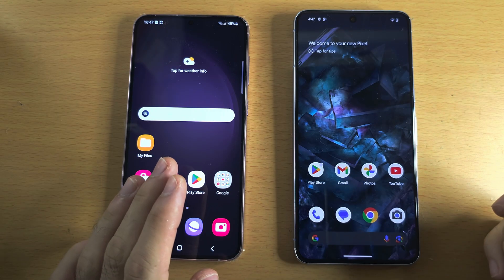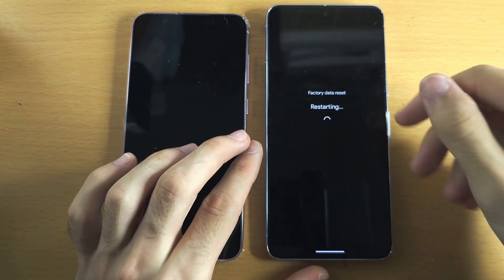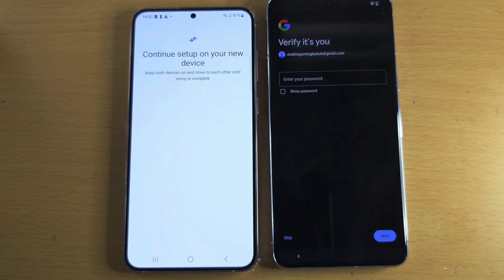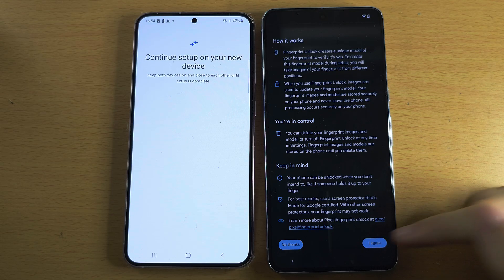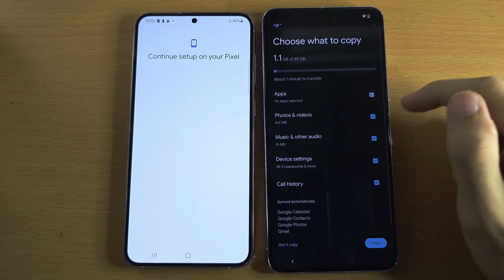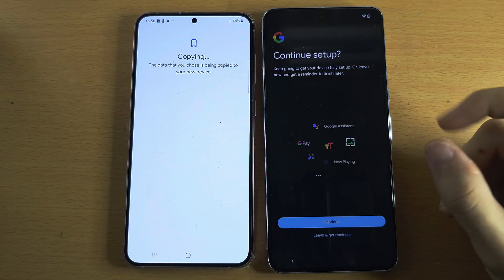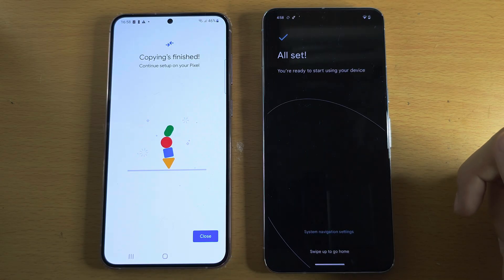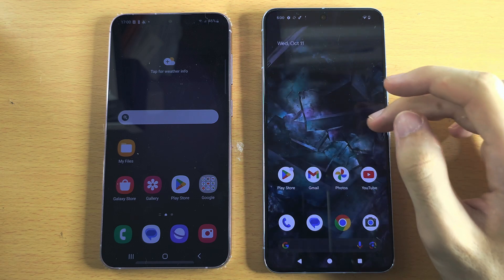How To Transfer Data from old Android to new Google Pixel 8 Pro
Learn how to transfer data from Android to Google Pixel 8 Pro. Android has a built in data transfer feature, making the switch to new Google Pixel very seemless.